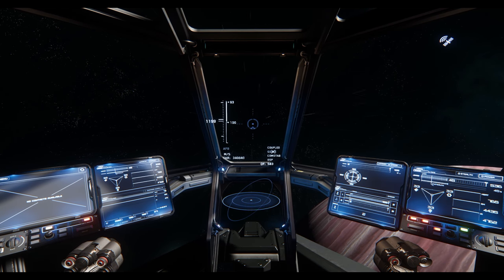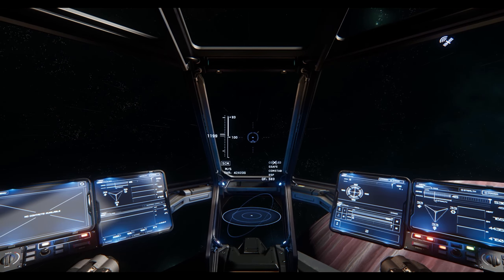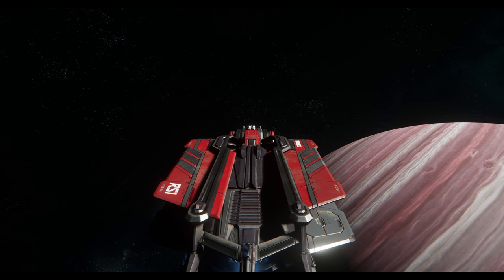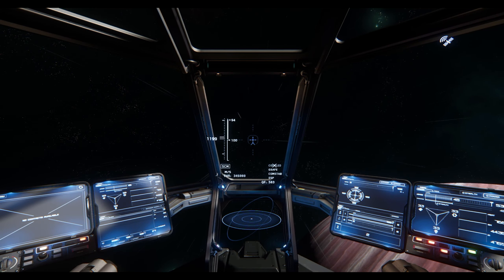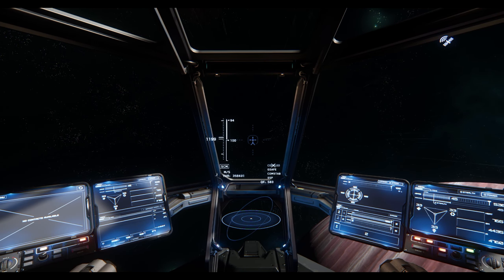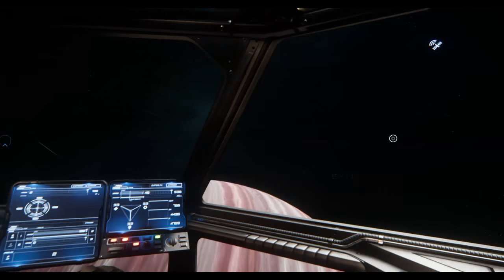Star Citizen: How to use your ship bed to spawn!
To some extent, ship's beds now allow you to log out from them and come back into the game at the same point you logged out. Here's how and a few caveats.